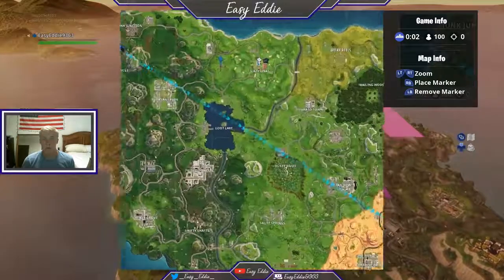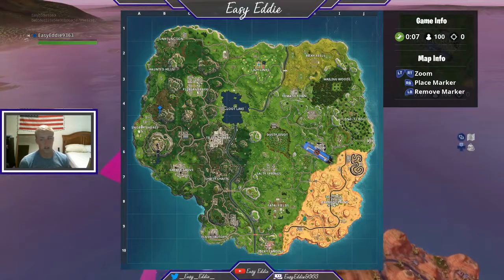How to level up the Fortnite Battle Pass faster! | Fortnite Hidden Battle Stars